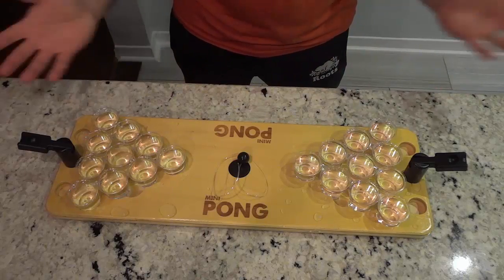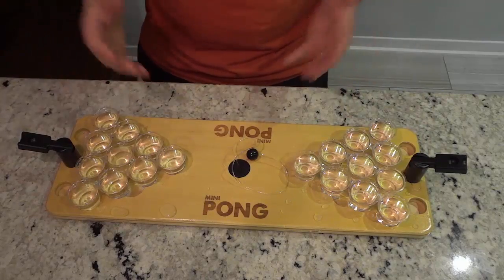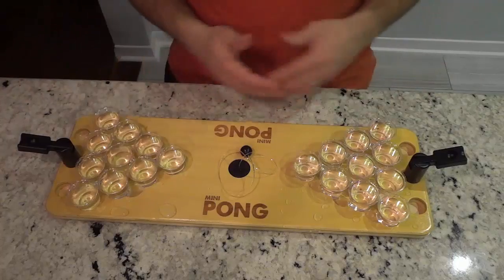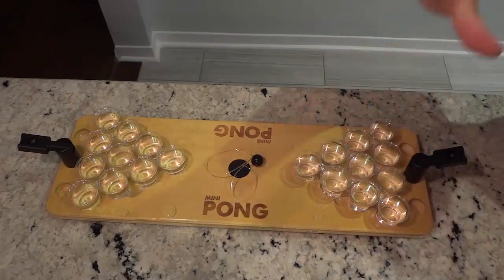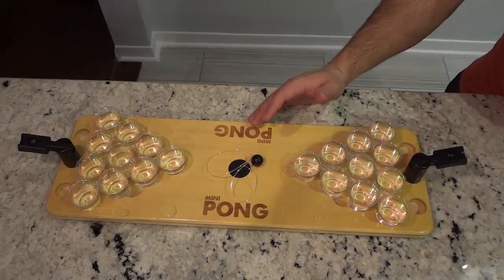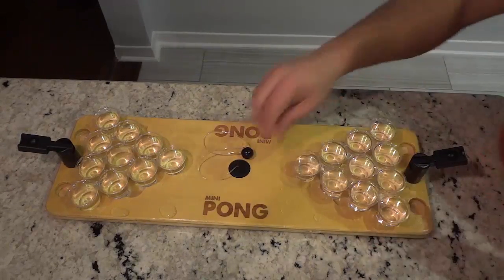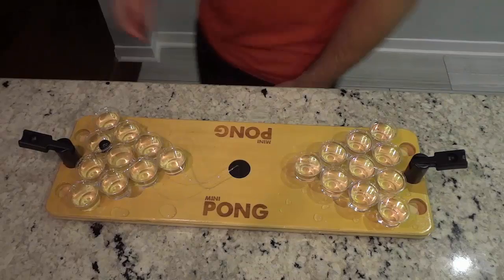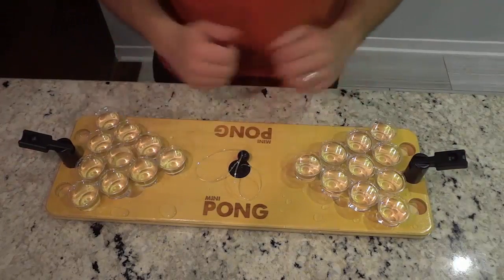Mini Pong Review-Tabletop Party Game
This is a review of Mini Pong. It is a fun tabletop game that involves launching a ball into your opponent's cups. It is very similar to Beer Pong but involves much smaller cups and can be played with non-alcoholic beverages like water or juice. In addition, it is a mini tabletop game so you can literally bring it around with you wherever you go. Mini Pong has a small learning curve and is easy to learn how to play, but takes some time to develop the skill level of being able to launch the ball into a cup multiple times in a row!

Mini Pong